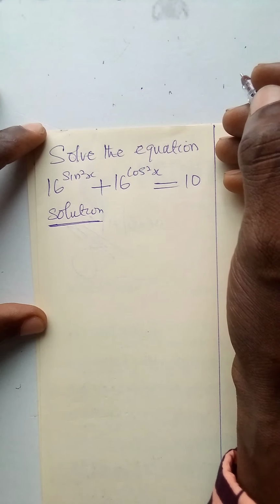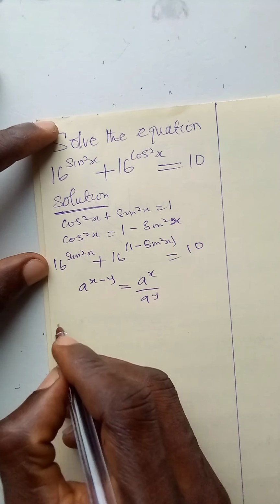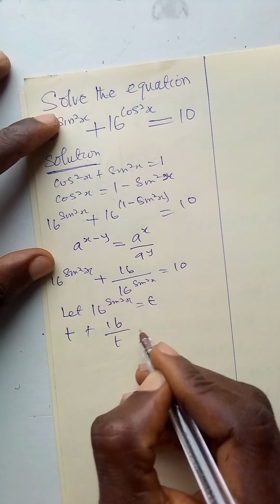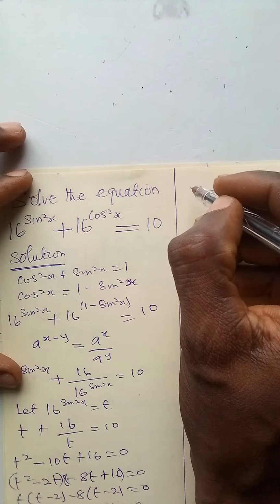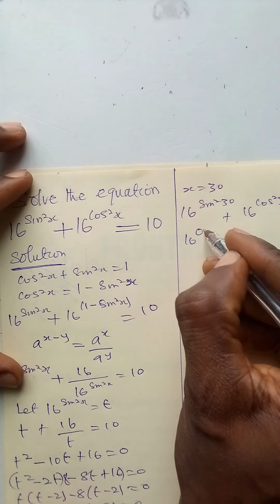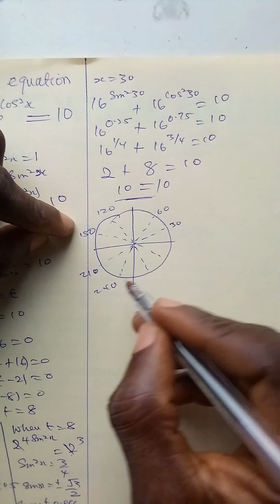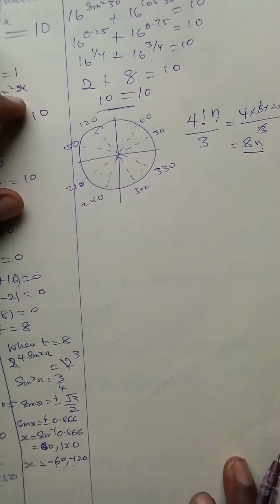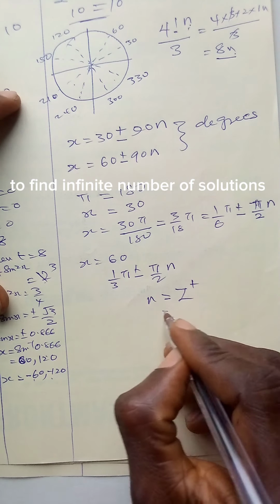How to find infinite number of solutions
This is a homemade equation, a fine combination of exponential and trigonometric equation, which can pass as a math Olympiad problem. The steps involve the application of a trig identity and a law of indices.